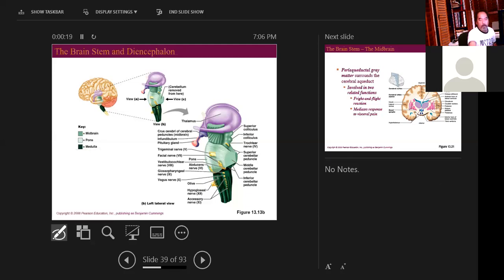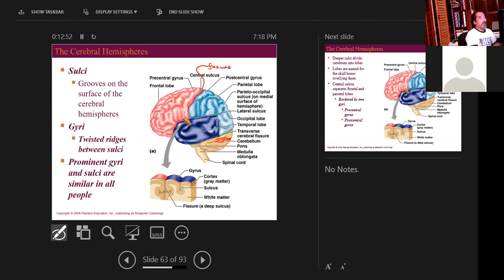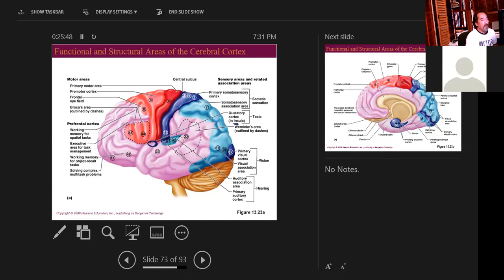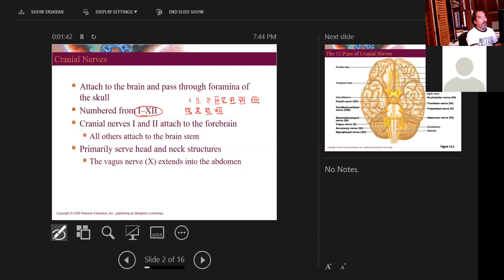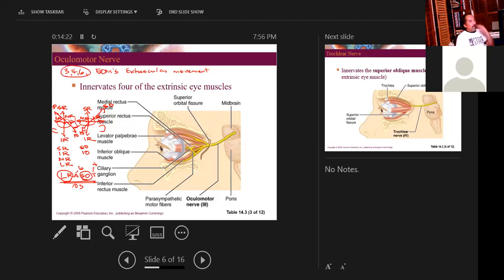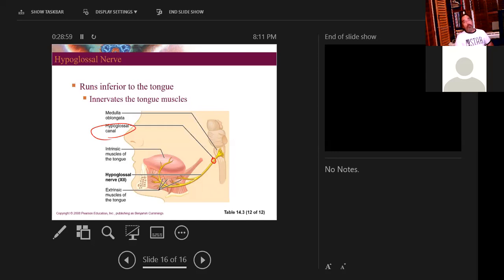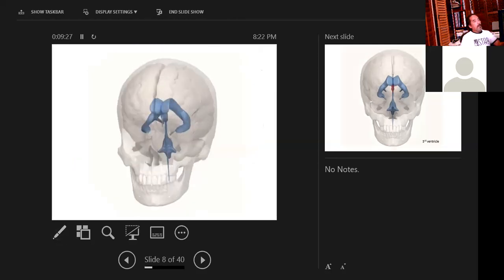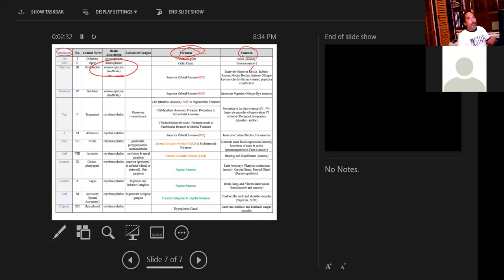ELAC 8_5_20 Lec Diencephalon to Cerebrum and Cranial Nerve_NS Model and CN Summary